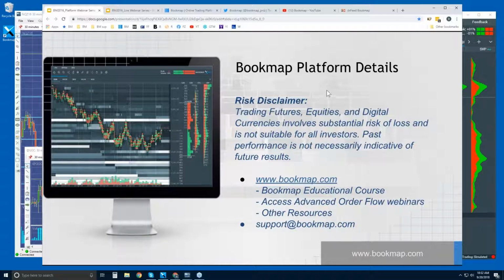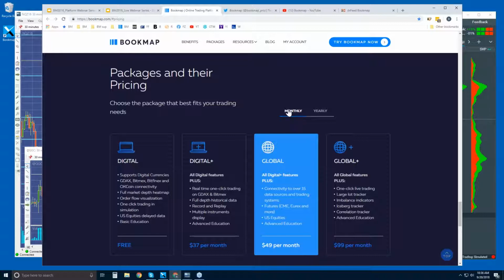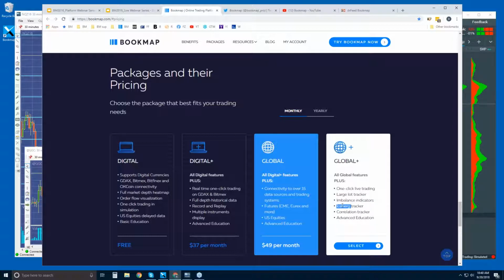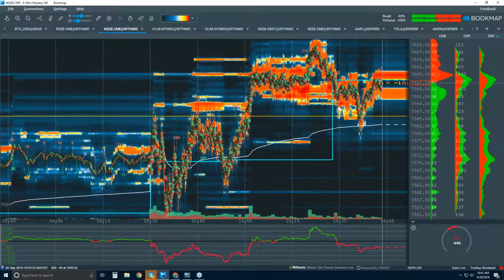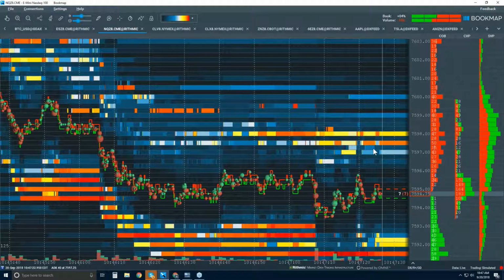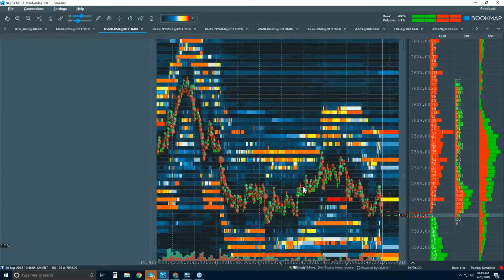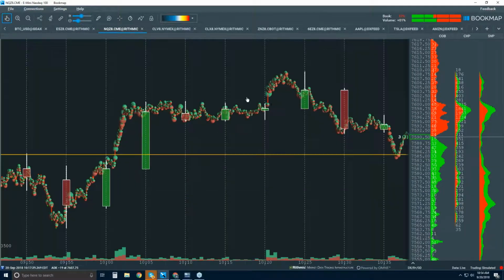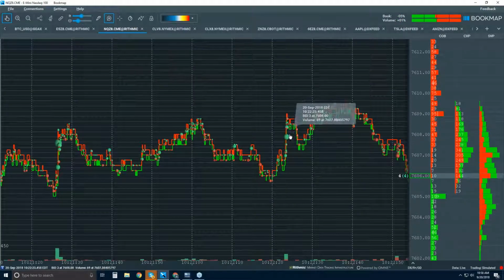2018-09-20 Bookmap Platform Details - Thur